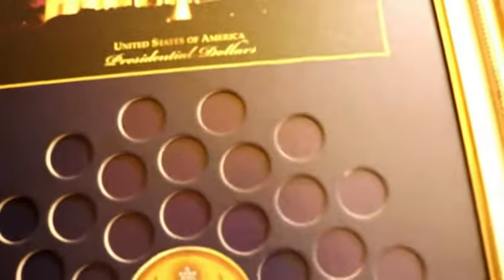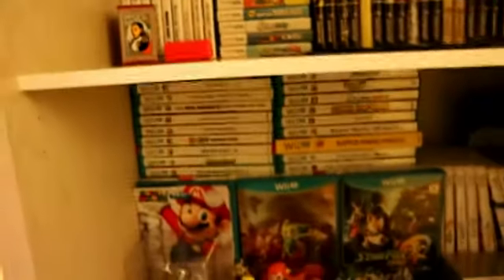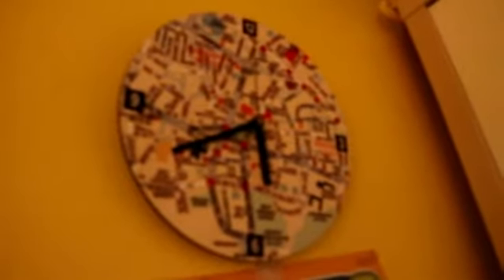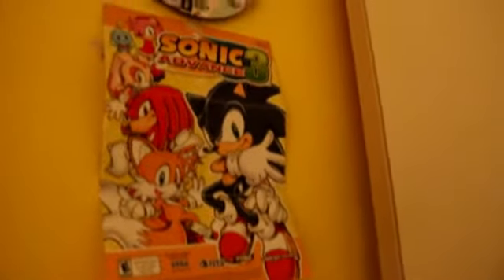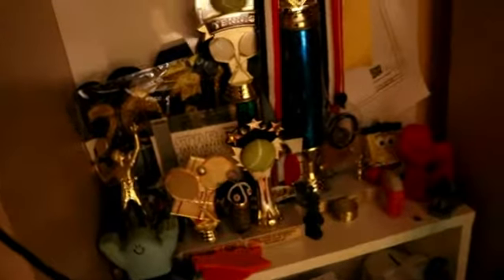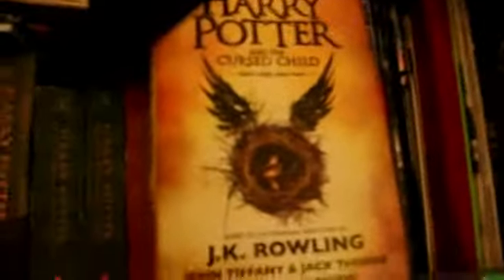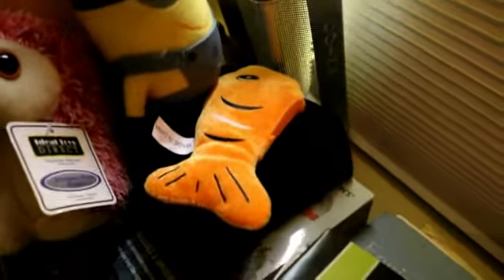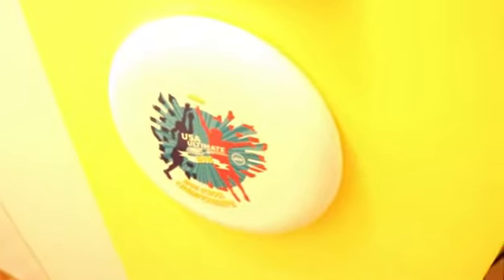Tour of My Room!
Because why not? I show you all my room and the various things you can find in it.

I don't ask for it, but if you drop a like, comment, or a subscription, thank you, it really shows your support of me, and I appreciate it, it keeps me going and makes me want to continue making videos!

Wanna get partnered with the guys who partnered me? Click here. I benefit from it too so it helps either way!

Wanna check me out on twitter?